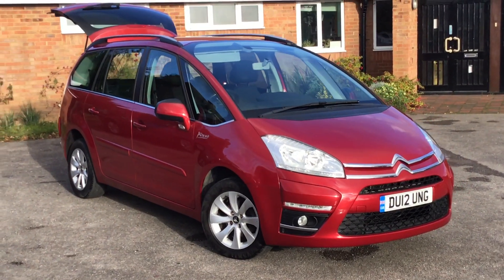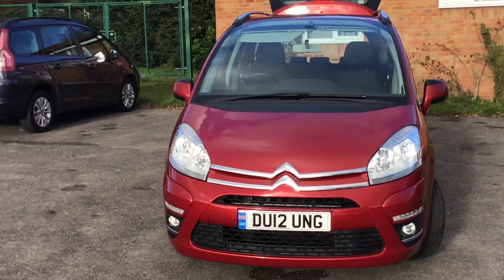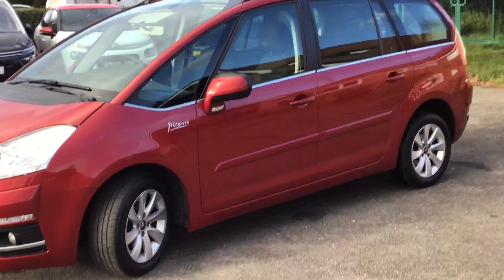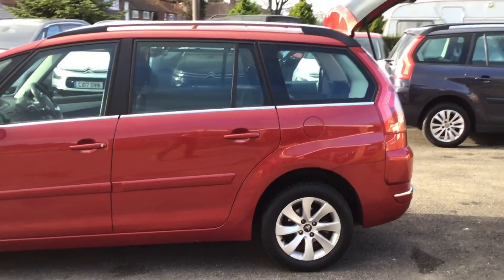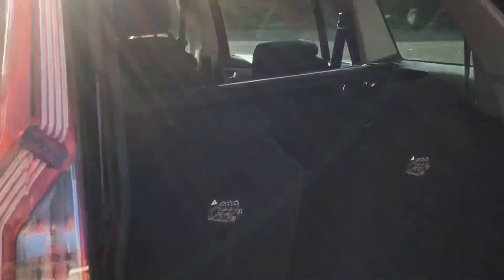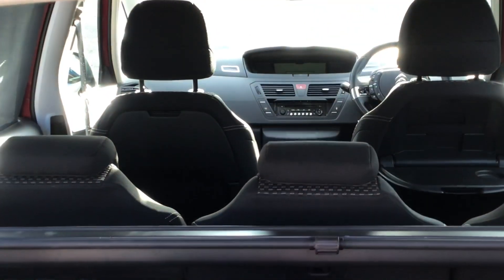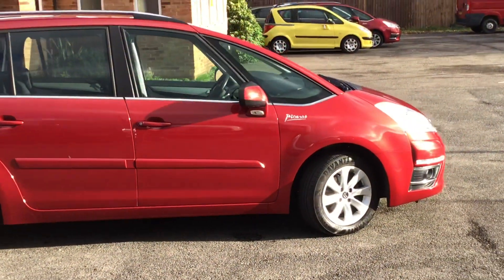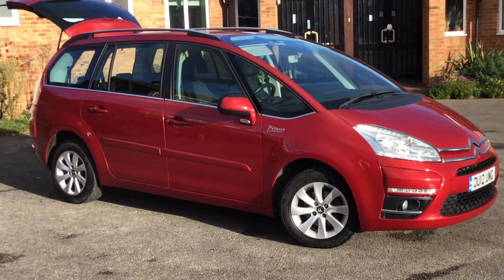2012 Grand Picasso auto Low mileage and full history